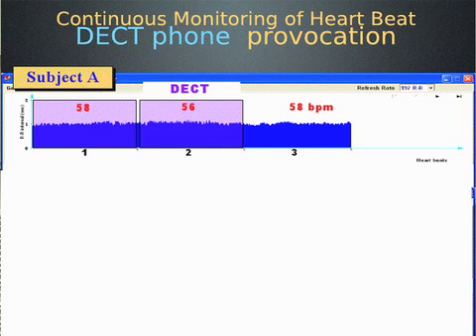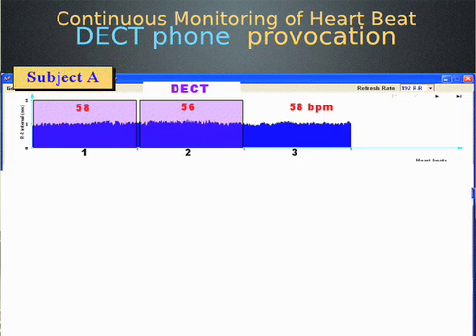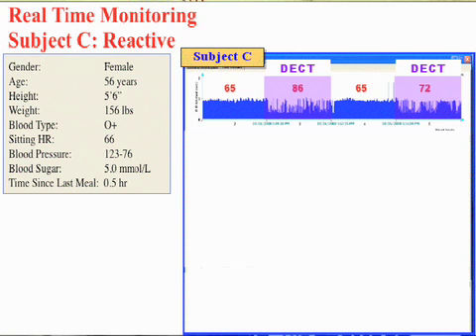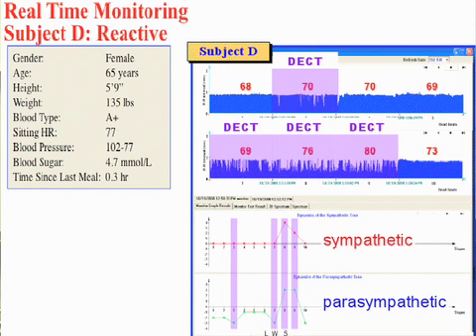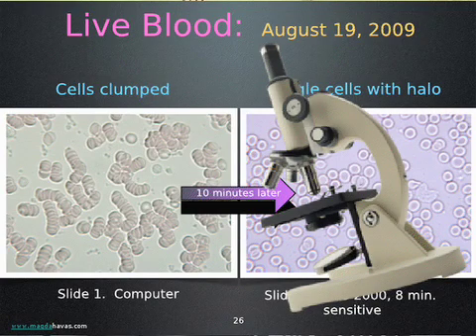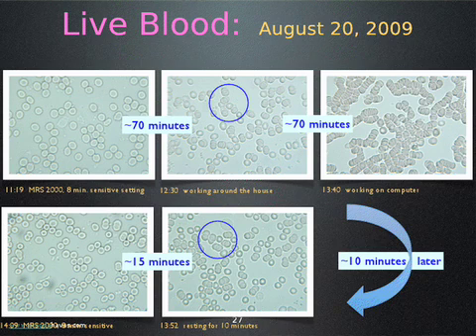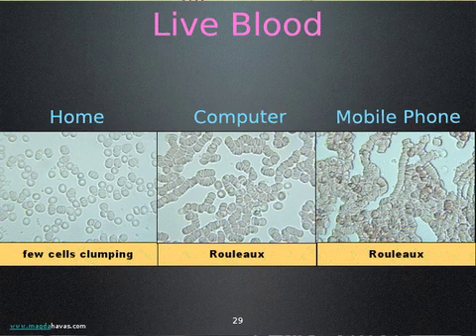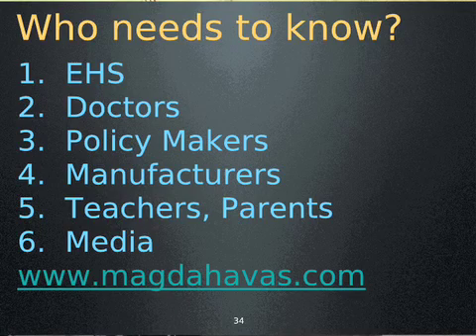EMR Magda Havas#3 .mov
"Evidence of Health Harm from Electromagnetic Radiation" Professor Havas's research documents the harmful effects of EMR and how this effects those with electrohypersensitivity. She will also discuss the response of diabetics, those with multiple sclerosis as well as the effects of this radiation on the nervous system and on the blood